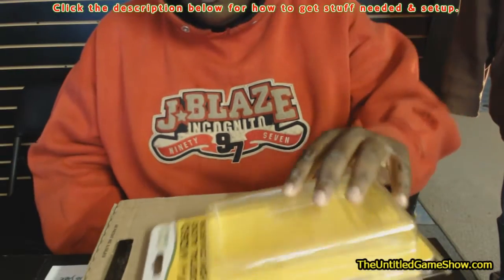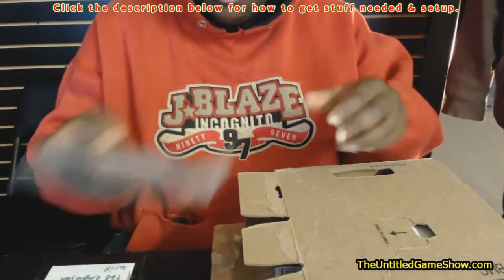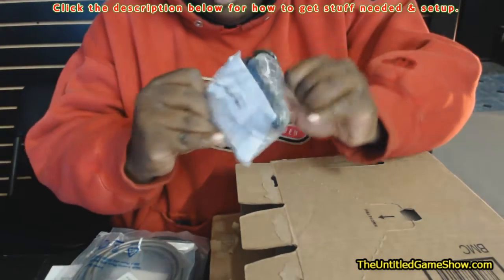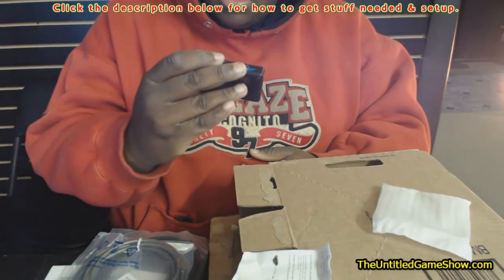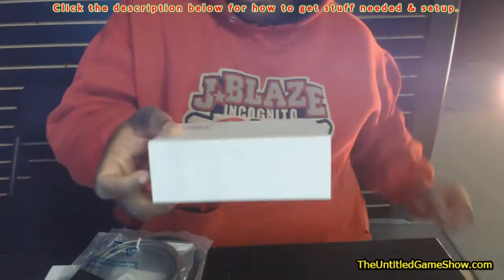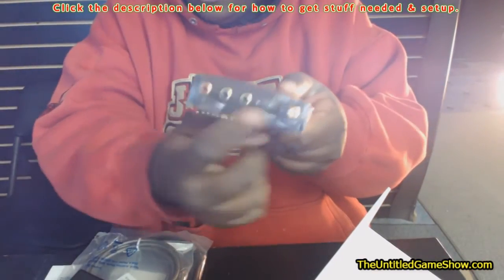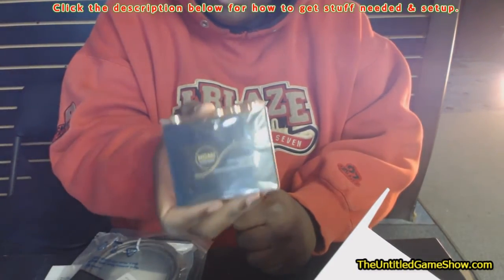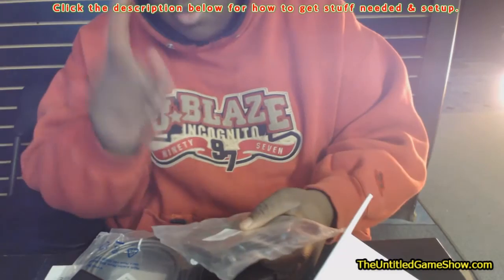SANOXY HDMI 1x2 3D splitter Unboxing- How to Bypass HDCP Record Playstation 3 in 1080p HDMI Part 3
1. Monoprice DVI to HDMI Converter
2. SANOXY HDMI 1x2 3D splitter v1.3
3. AmazonBasics HDMI to DVI Adapter Cable
4. Lqp Premium Optical Toslink Audio Cable for Xbox 360, PS3
5. AVerMedia C985 Live Gamer HD 1080p Capture Card
6. PlayStation 3 System
7. Xbox 360 250GB
8. VIZIO 32-Inch Theater 3D LCD HDTV with Internet Apps
9. Logitech HD Pro Webcam C920, 1080p Widescreen
10. For D terminal users Monoprice Component & S/PDIF to HDMI Converter